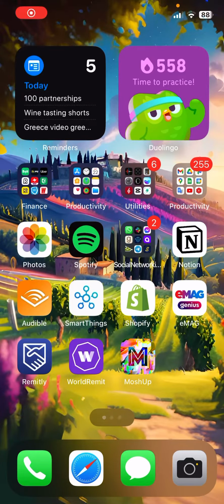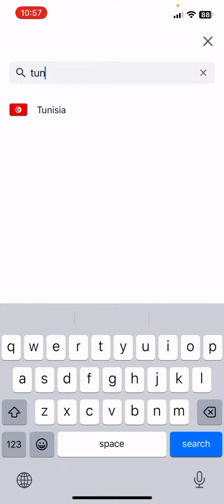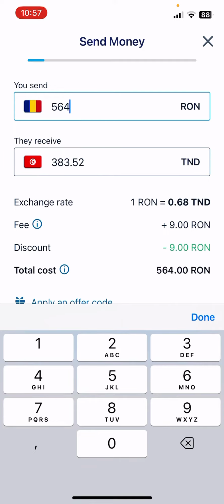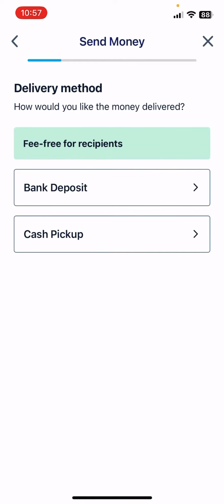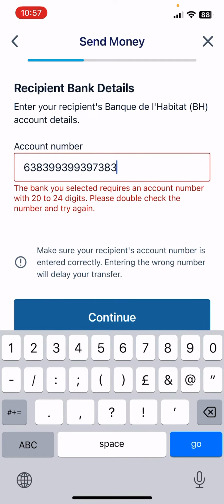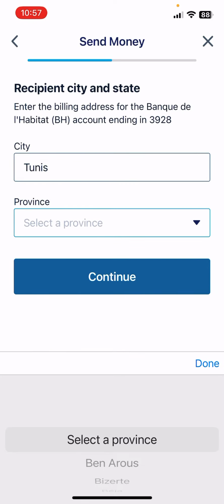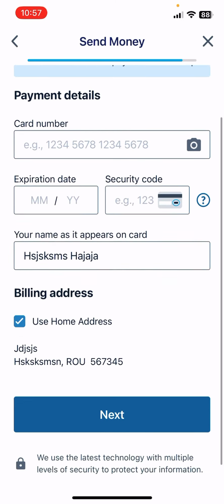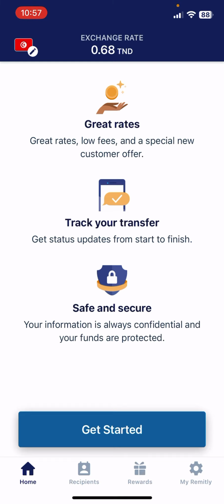How to Send Money to Tunisia with Remitly?